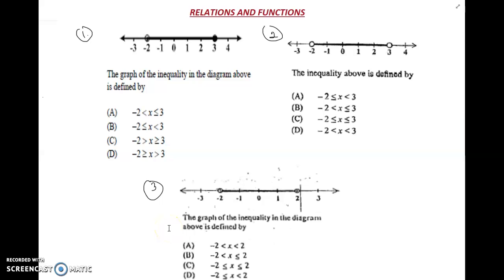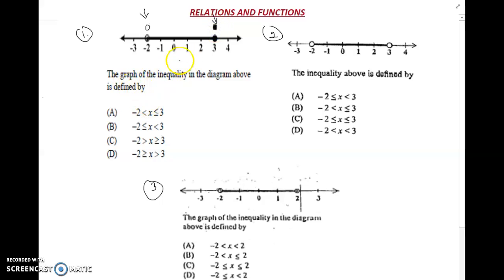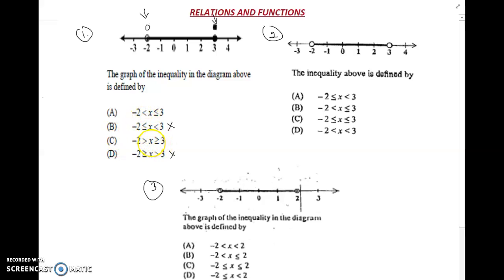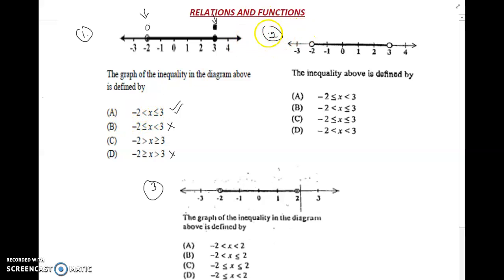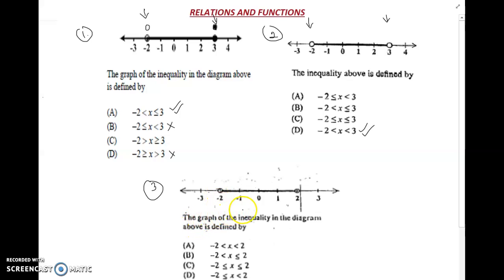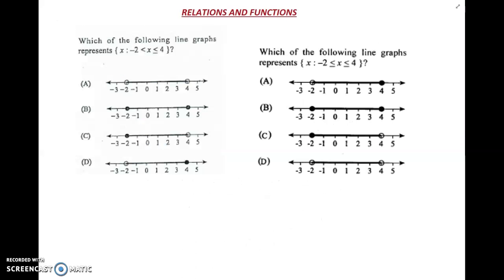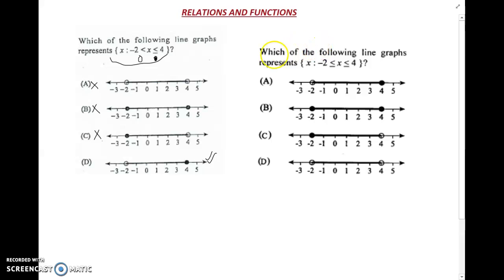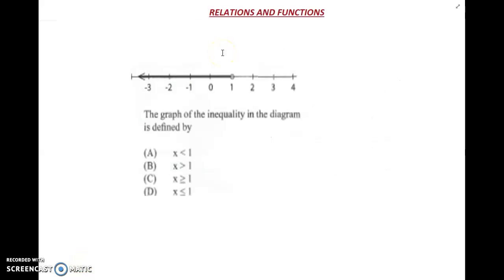Relations and Functions CSEC Paper 1 Questions Part 1